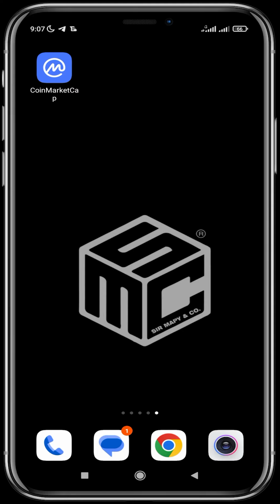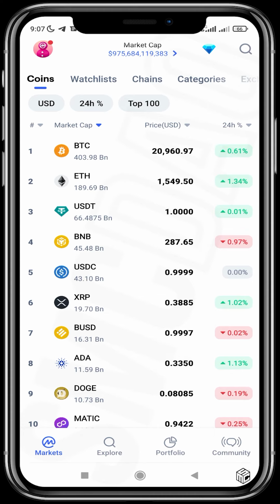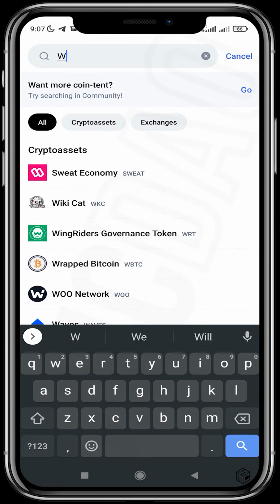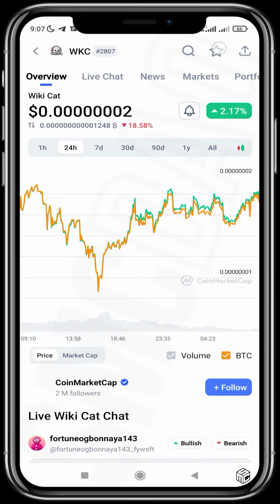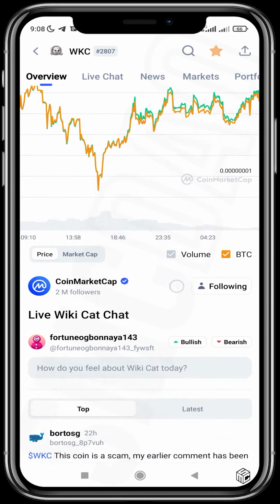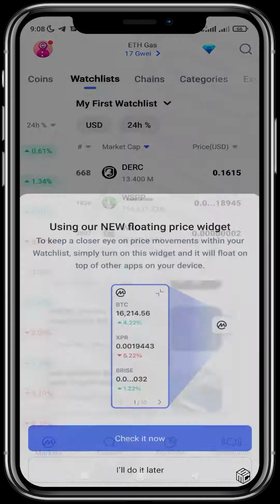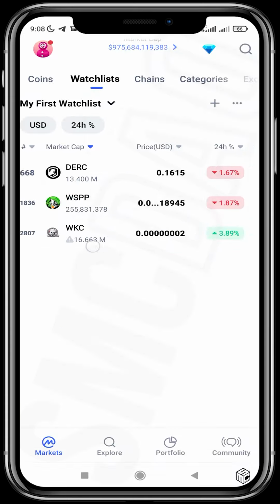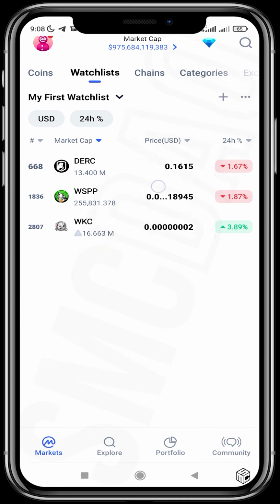How to Add Wiki Cat to your Watchlist on Coinmarketcap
👇 Timestamps to help you navigate the tutorial: 👇

0:00 - Welcome and Introduction
0:04 - Understanding the Importance of a Watchlist
0:20 - How to Download the Coin Market Cap App
0:37 - Navigating the App to Find Tokens
0:42 - Searching for Wiki Cat Coin
0:54 - How to Add Tokens to Your Watchlist
1:08 - Checking Your Updated Watchlist
1:17 - Conclusion and Call to Action

💡 About This Video: Learn how to add Wiki Cat Coin to your Coin Market Cap watchlist to easily monitor its price and market movements. This quick guide provides a straightforward walkthrough of downloading the app, searching for tokens, and customizing your watchlist for effective tracking.